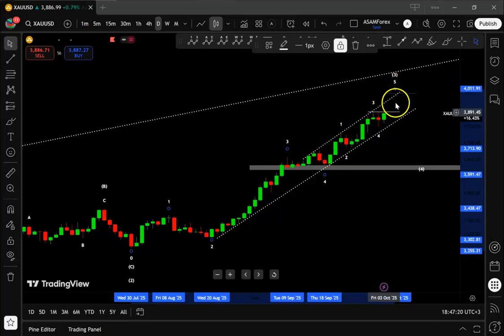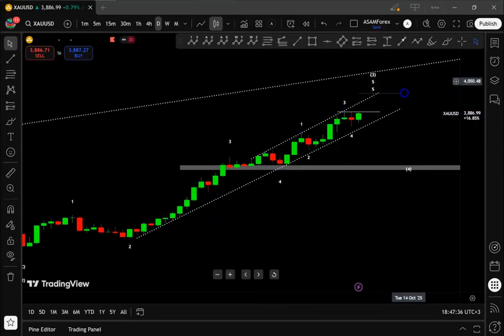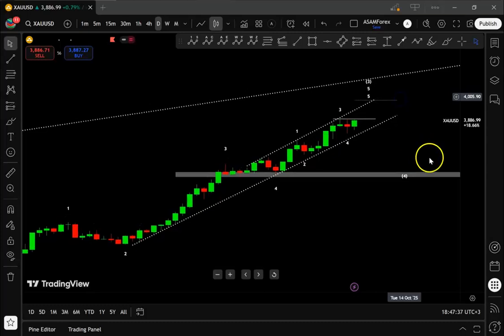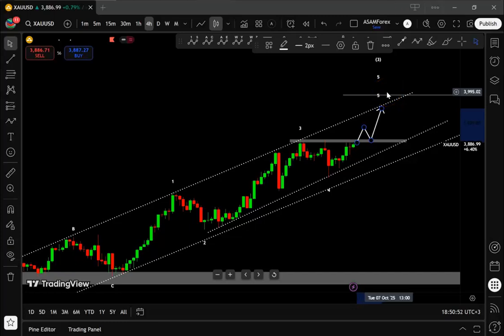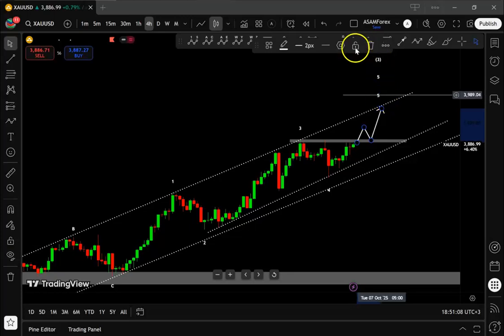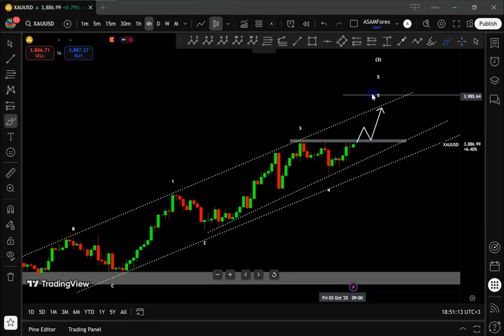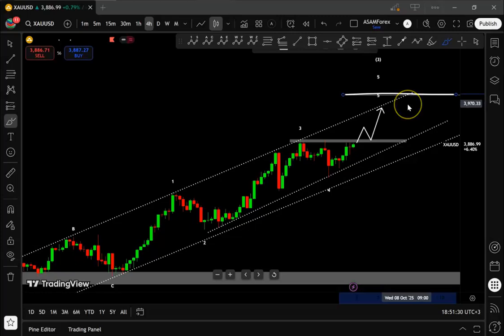GOLD XAUUSD NEXT WEEK (Oct 6 - Oct 10) /// GOLD Analysis Next Week /// Weekly Forecast on GOLD.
Here is the market outlook on Gold (XAUUSD) for the week of 6th to 10th October. This provides a clear projection of the most likely price movements for Gold in the upcoming week.

ANALYSIS.
Monthly timeframe: The price is trending clearly upward, with the previous month showing strong bullish momentum. The current monthly candlestick continues this bullish push, but there are still 26 days left before it closes, so the final candlestick formation is yet to be confirmed.

Weekly timeframe: The price has maintained bullish momentum for seven consecutive weeks. It is bouncing off a dynamic support level, which is more apparent on the daily timeframe. The price is approaching a dynamic resistance where a reversal is likely to occur.

Daily timeframe: The market shows a clear channel movement. After two days of sideways action, Friday’s candlestick opened a new bullish phase that is expected to continue into the coming week. Elliott wave analysis suggests a possible rise completing the fifth wave to the upside.

Four-hour timeframe: The market structure clearly shows an upward trend expected to continue with a new higher high, forming the fifth wave of Elliott wave. A triple top pattern has formed, so the bullish projection will be valid only if the price breaks above the triple top level.

PRIMARY PROJECTION.
Consider buying Gold if the market opens to the upside followed by a break and close above 3900 level, targeting 3990, with the possibility of reaching 4000.

ALTERNATIVE PROJECTION.
Consider selling Gold if the price fails to break above 3900 and instead breaks below the dynamic support levels identified on the four-hour timeframe. The target for selling opportunities would be around 3730.

                                                              Risk disclosure
Trading Forex may not be suitable for everyone, thus invest money that you afford to lose. Unique experience and past performance do not guarantee the future results. Strategies provided here are not intended to be taken as investment advice at all, for that reason test and evaluate them independently.

trendlines
forex trader
forex trading in kenya
forex for beginners
forex trading for beginners us
trading
trading for beginners
trading strategy